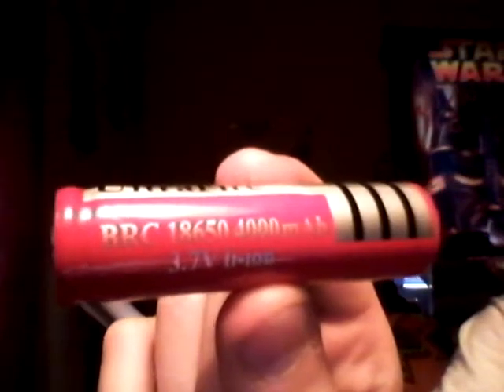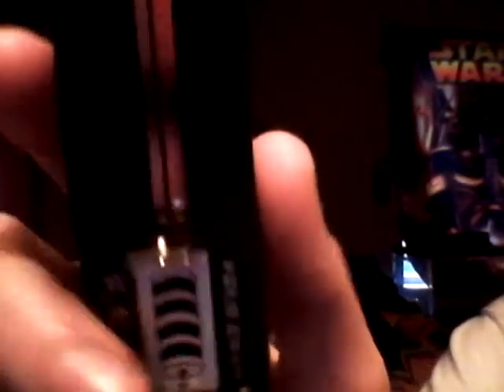532nm 5mw laser review-military grade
If you now how to mod this laser leave a comment/video below